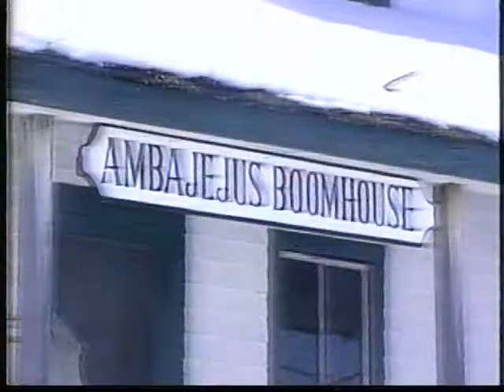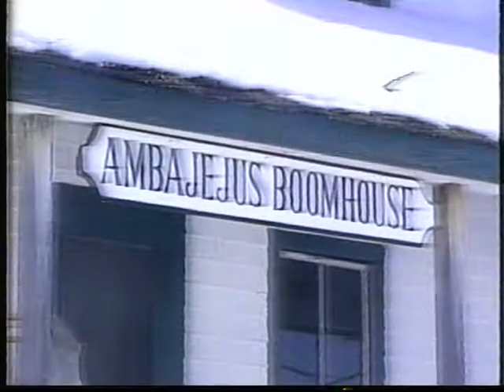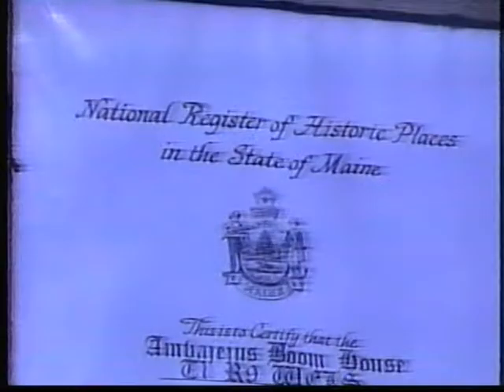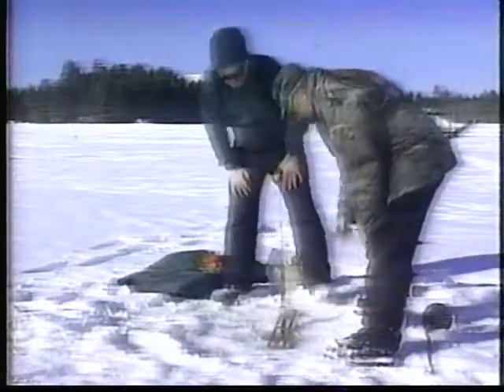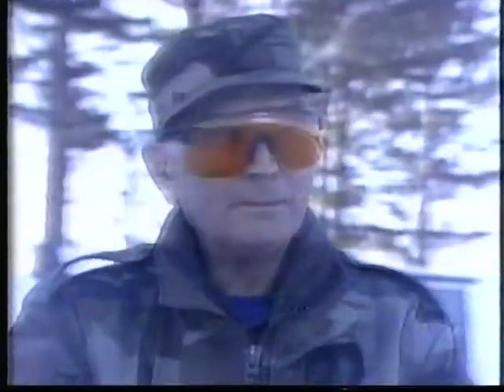1996 Bill Green Ambejejus Boomhouse